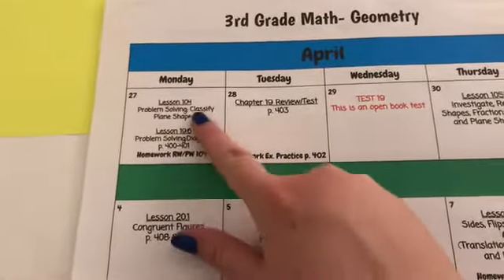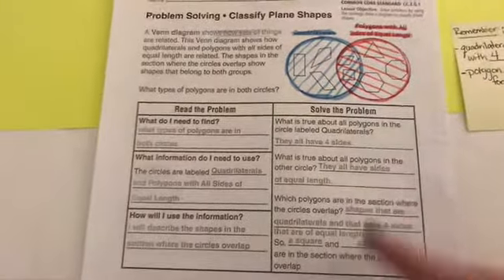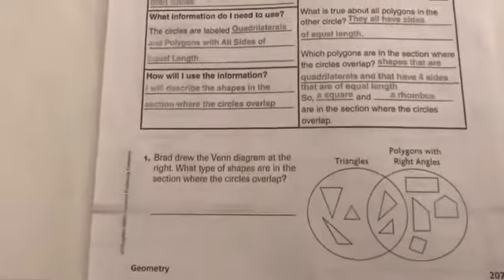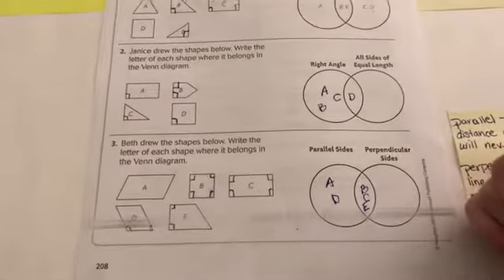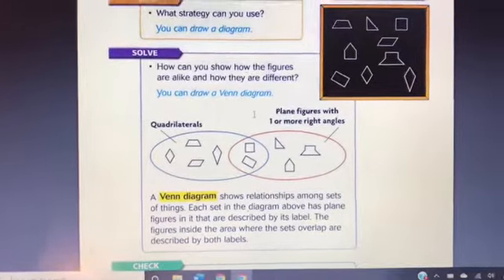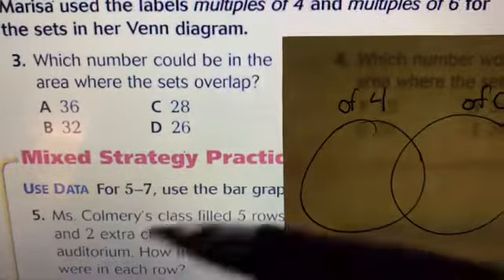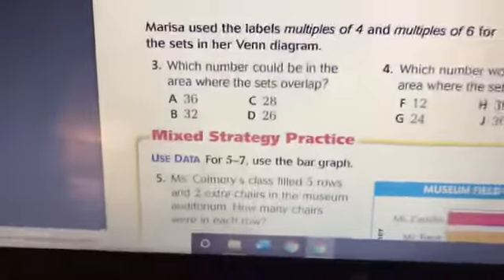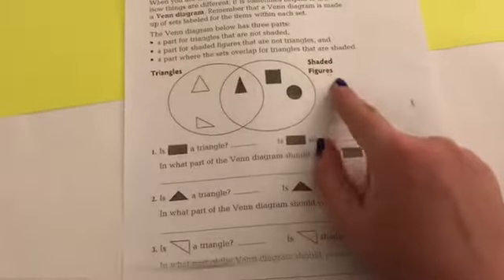Lesson 104 and 19.6